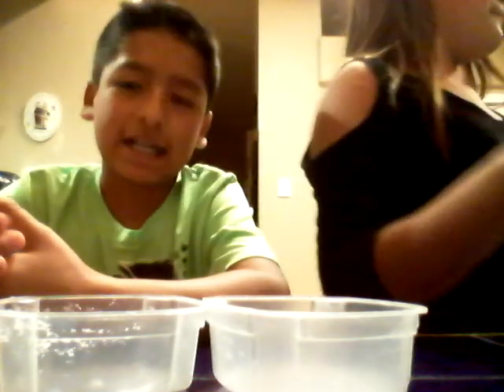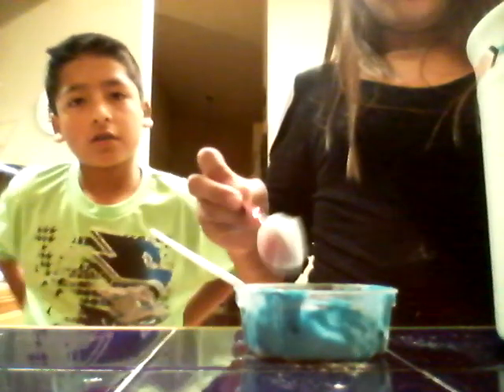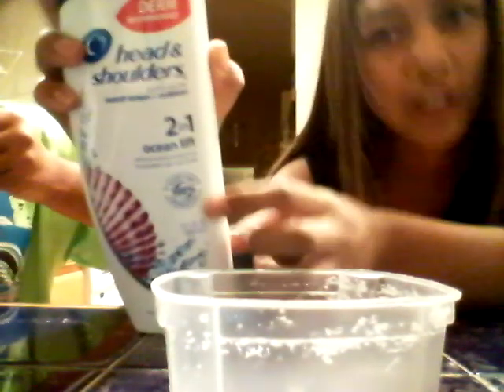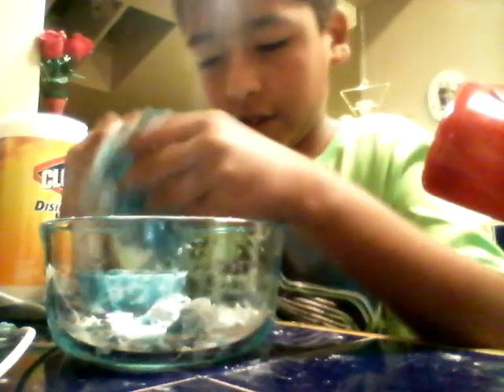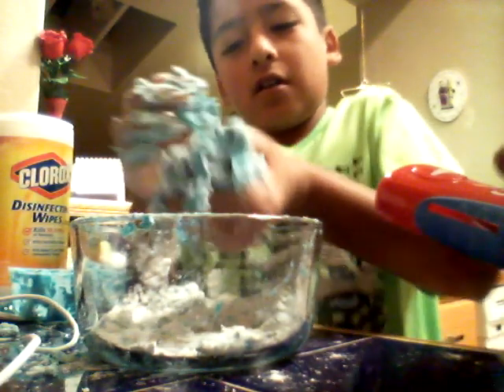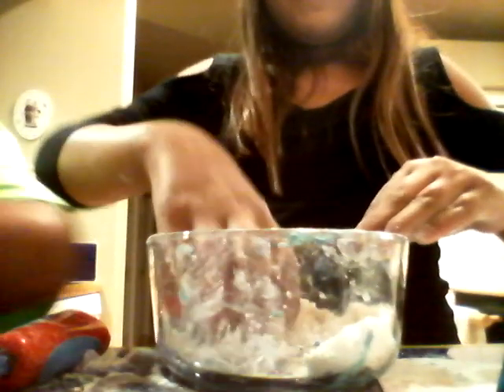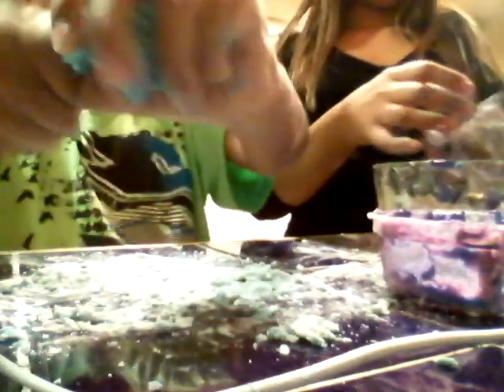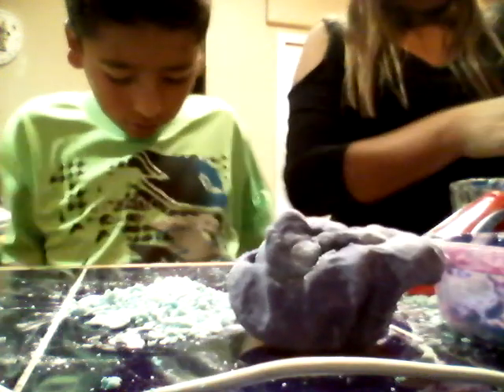How to make fluffy slime\d-i-y